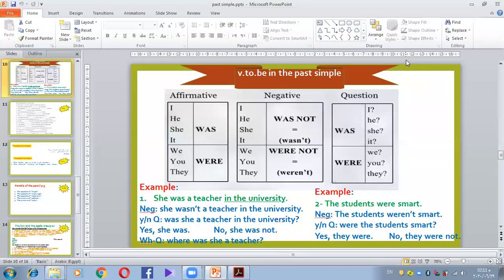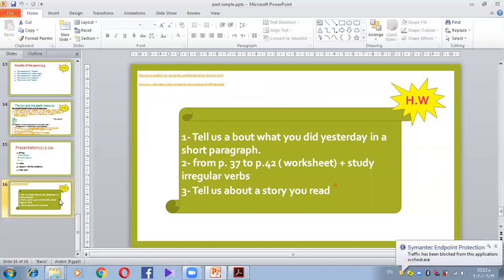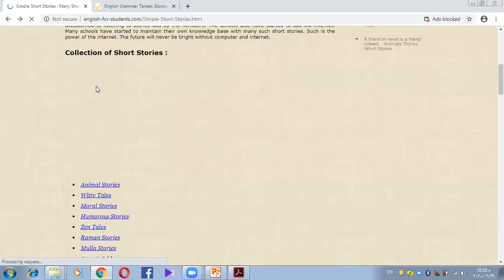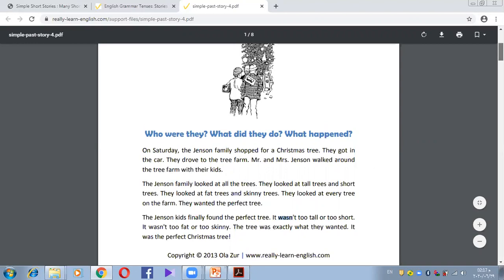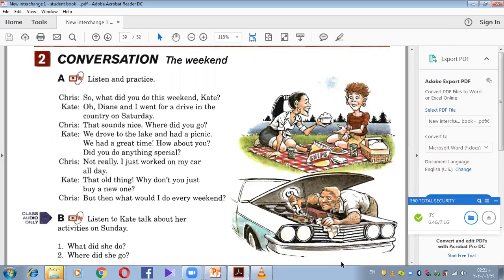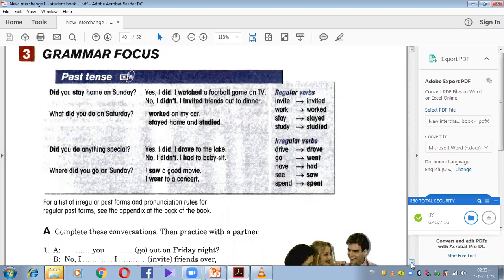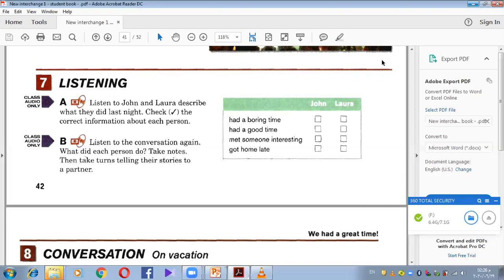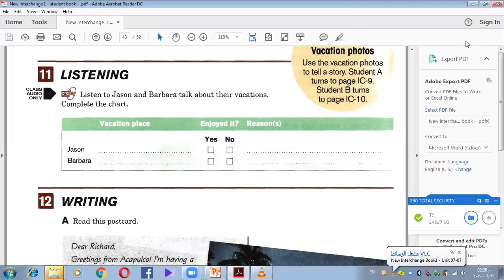English=24 R 2